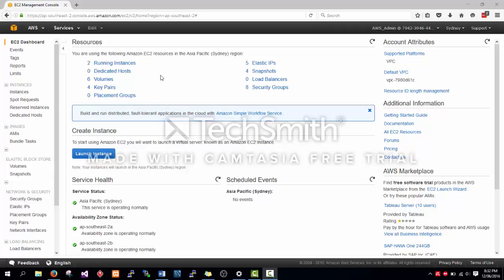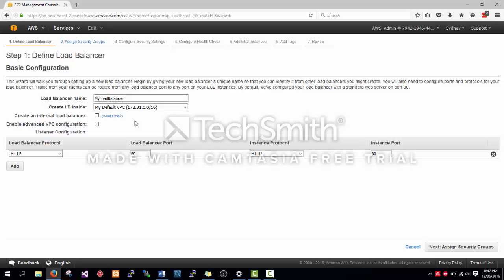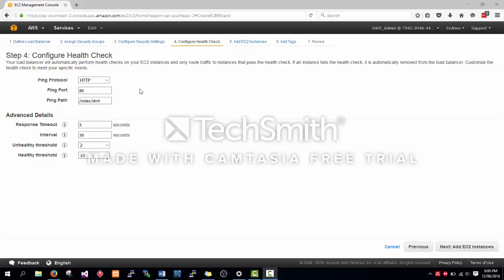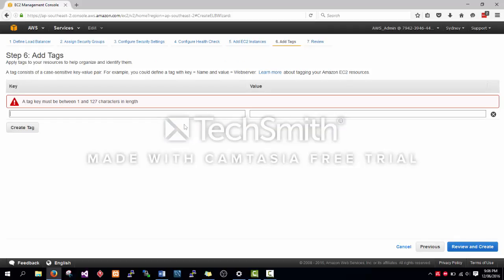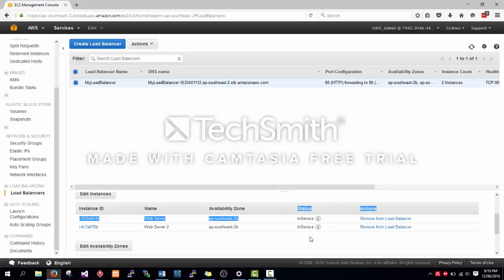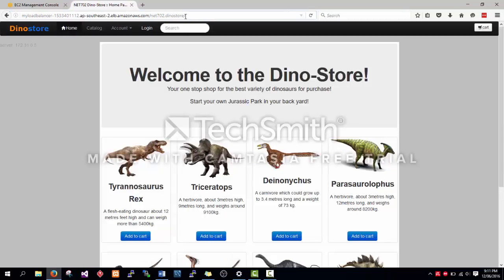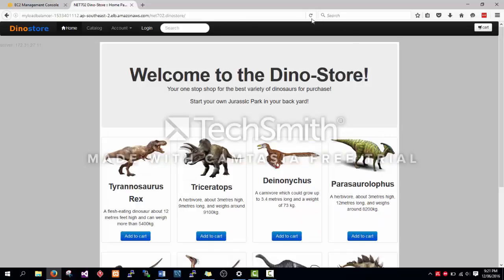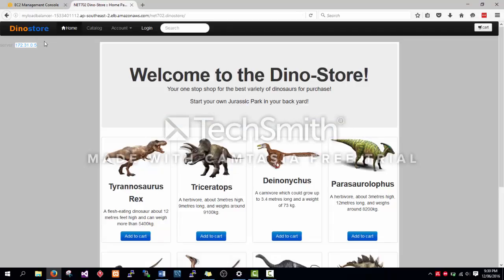AWSLoadBalancer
How to use the AWS Elastic Load Balancer